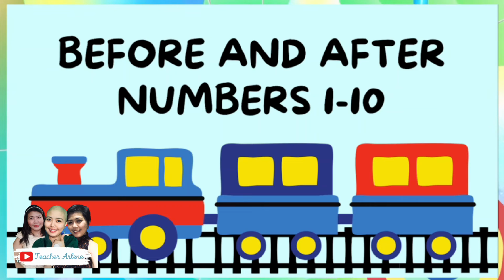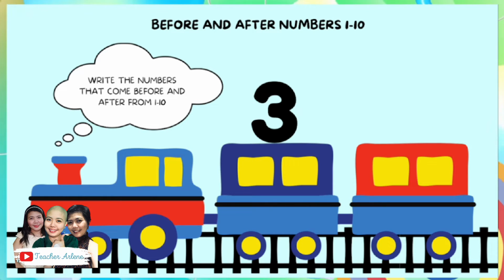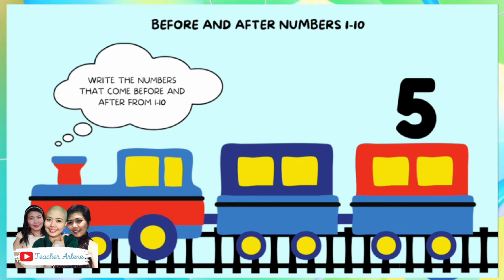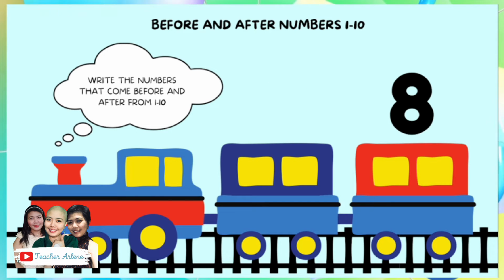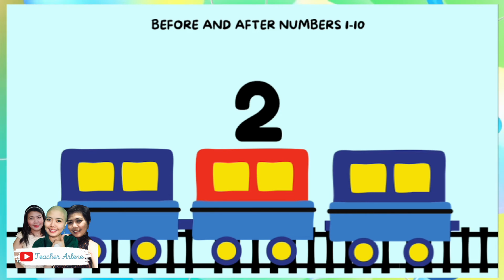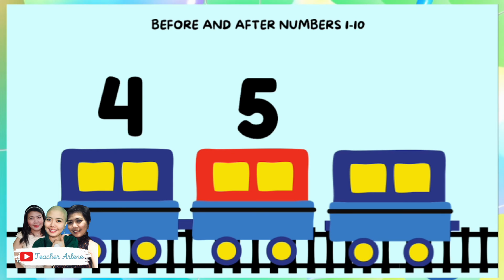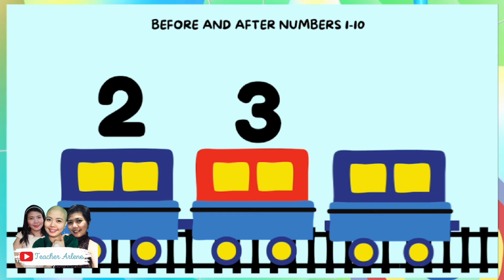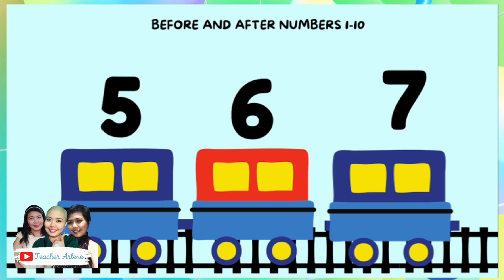Before and After Numbers 1-10